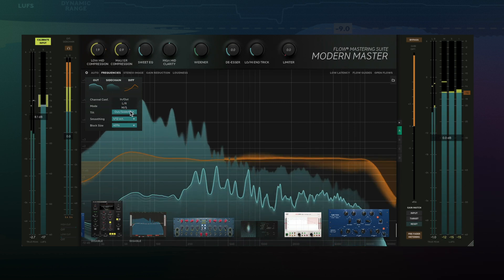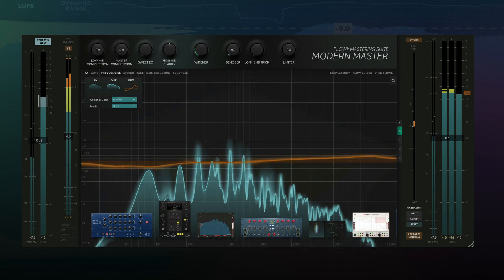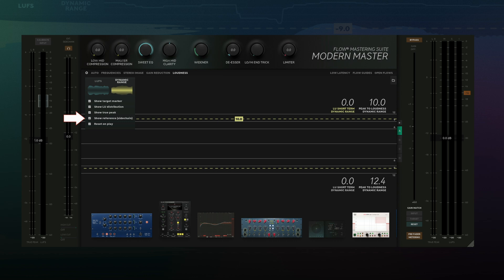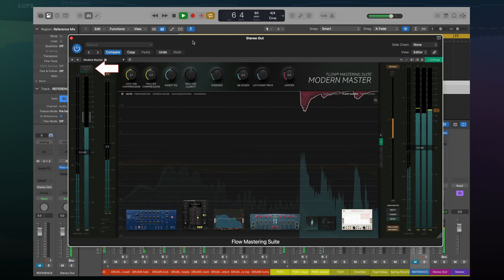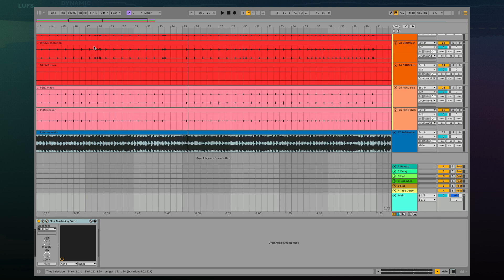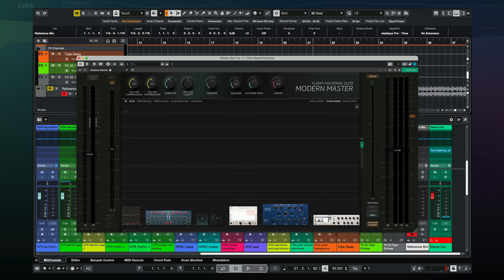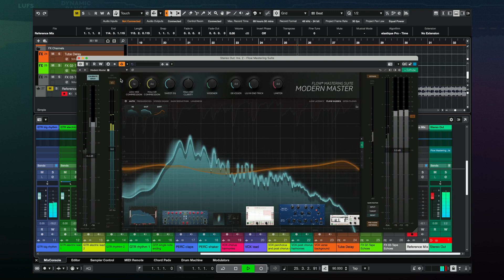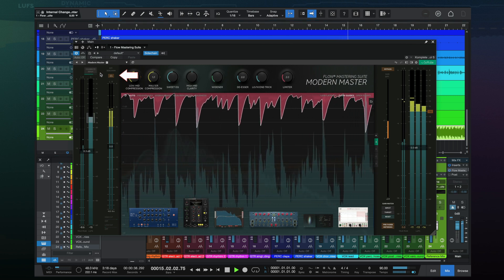Flow® Mastering Suite Version 1.2 Walkthrough – Softube